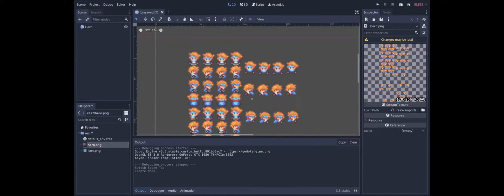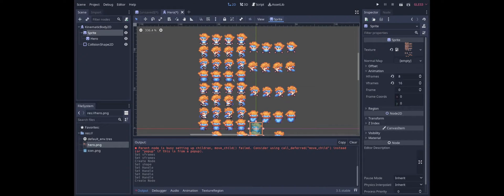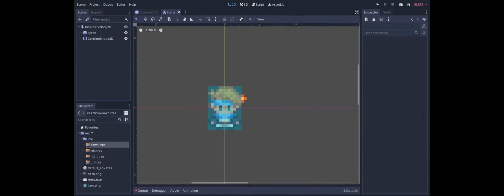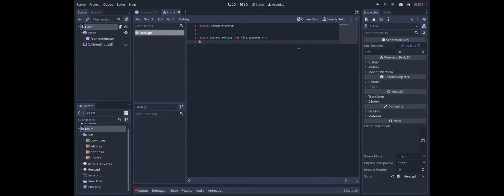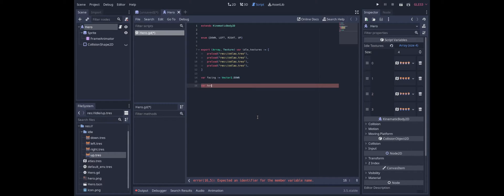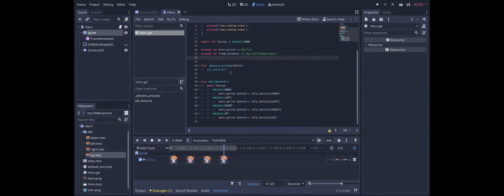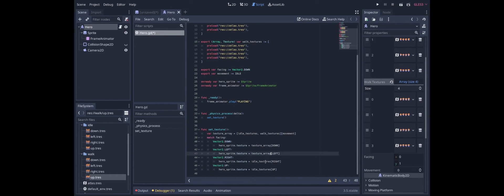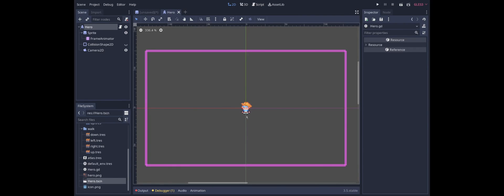Action RPG Tutorial Series | 01 - Idle/Walk Animation | Godot 3 Tutorial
This is the first tutorial video in a series that aims to implement the basic mechanics needed to create a top-down action RPG series like the Legend of Zelda games. In this video, we animate both idle and walking animations for our hero using a system that makes it easy to programmatically switch between the two.

The sprite sheet that I am using comes from the World of Solaria sprite pack, which can be found here:

This video features examples that may be useful to understand the following Godot concepts:

AnimationPlayer (node)
AtlasTexture (resource)
Camera2D (node)
enum (keyword)
export (keyword)
match (keyword)
onready (keyword)
PackedScene (node)
tool (keyword)
Vector2 (class)